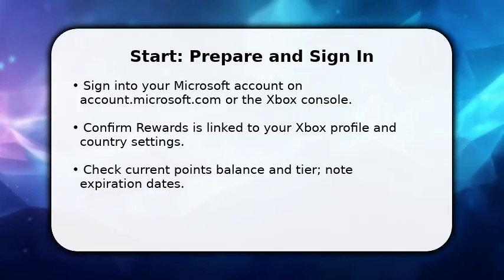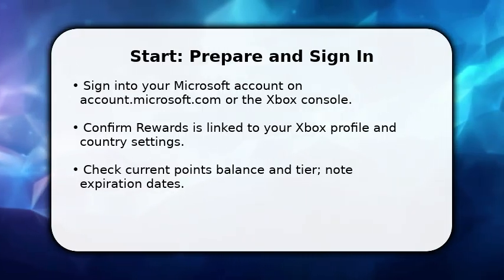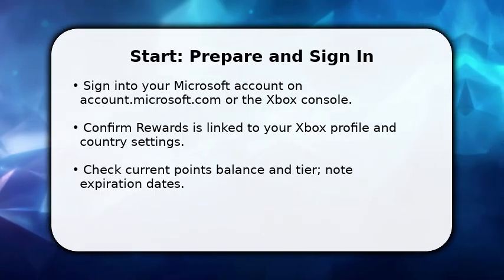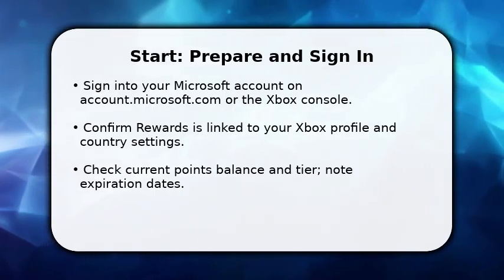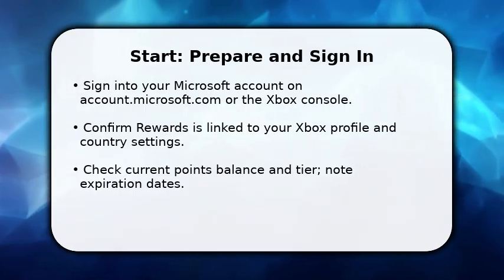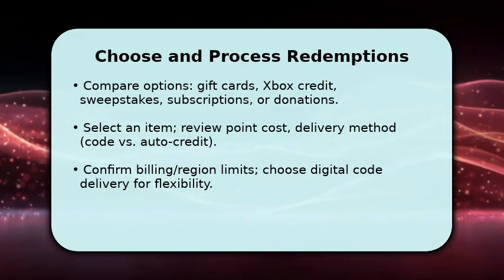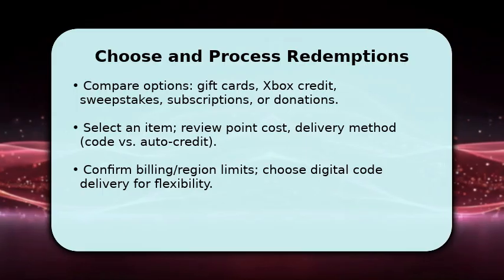How to Use Xbox Reward Points (full Guide)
Dive into the world of Xbox Reward Points and discover how to maximize your gaming experience. This comprehensive guide covers everything from earning points through various activities, redeeming them for exclusive content or discounts on games and accessories, all while navigating Microsoft's reward system efficiently.